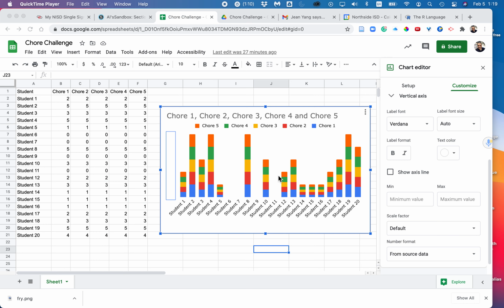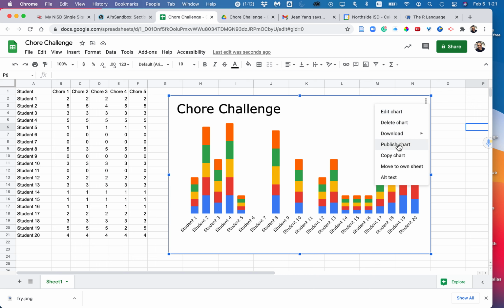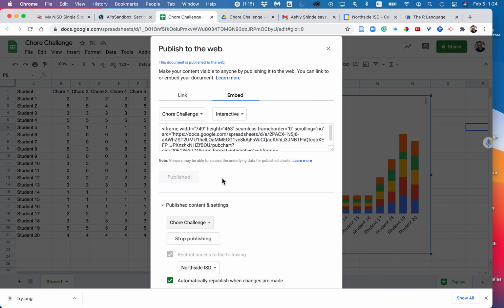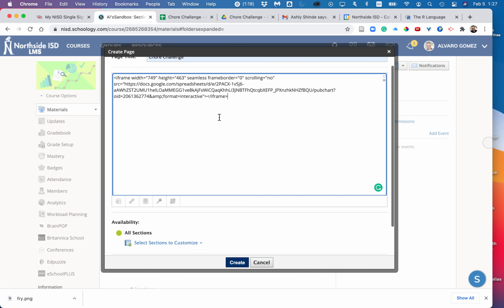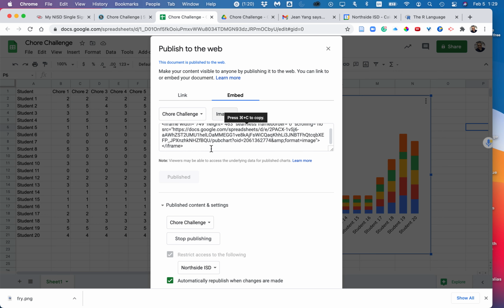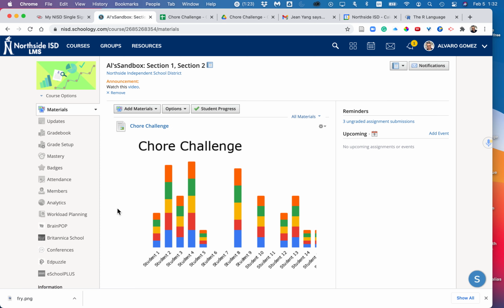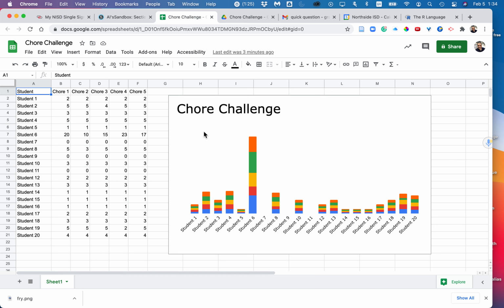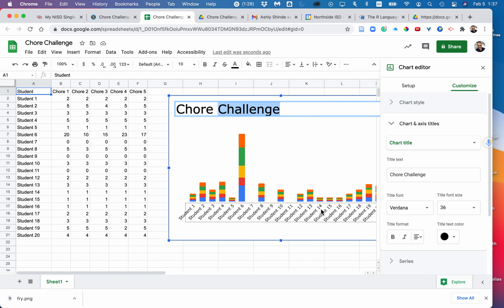Chore Challeng Part 2